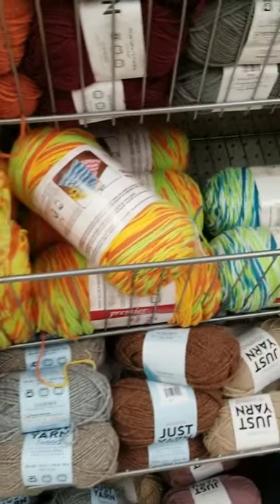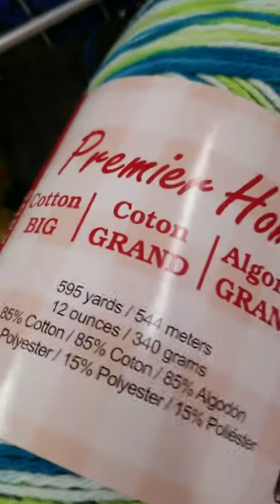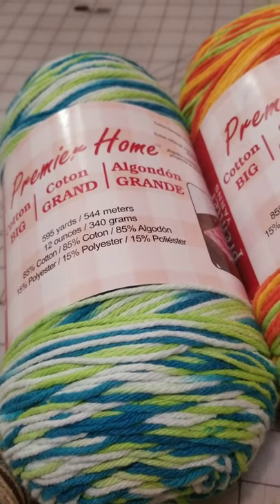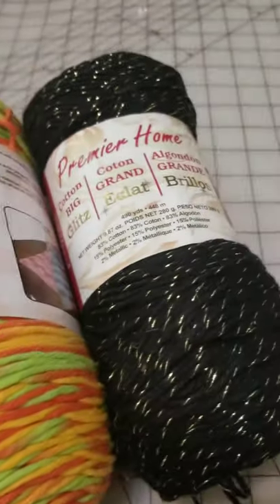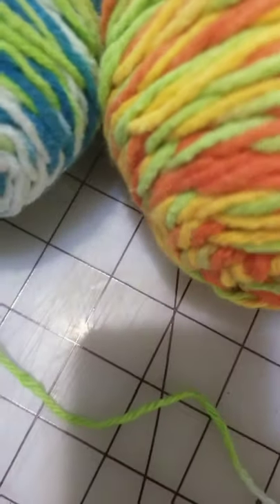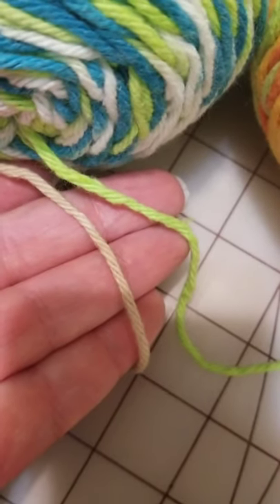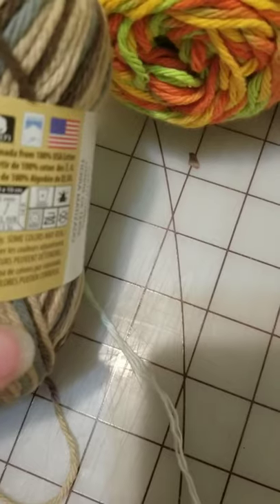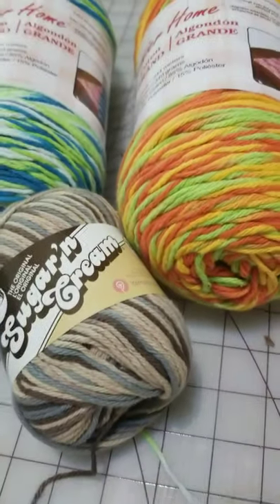HUGE Skeins of Cotton Yarn at Dollar Tree!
Premier Home Cotton Big
595 Yards/544  Meters
12 Ounces / 340 Grams
85% Cotton/ 15% Polyester

These skeins are absolutely HUGE for the price and look like they'll be good for knitting dishcloths or mesh shopping  bags